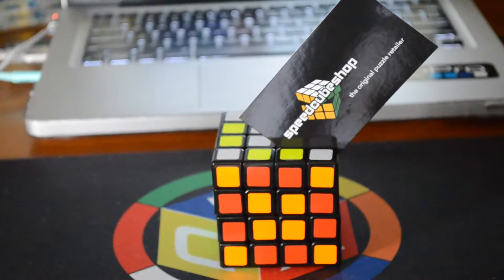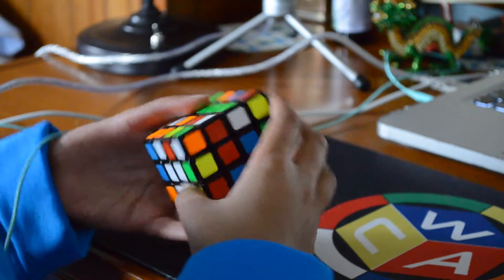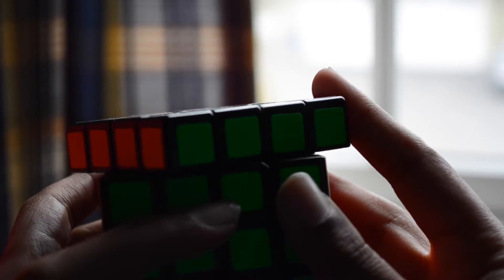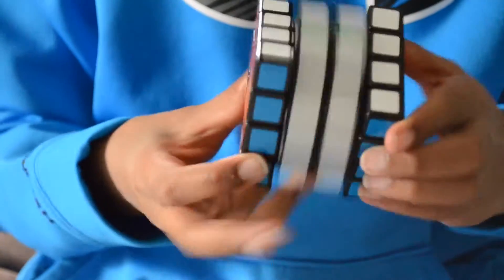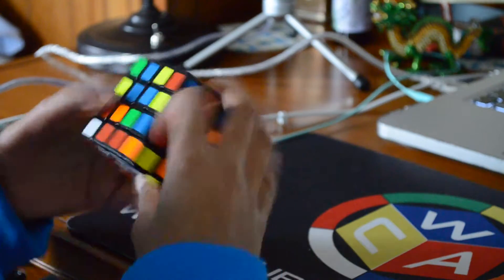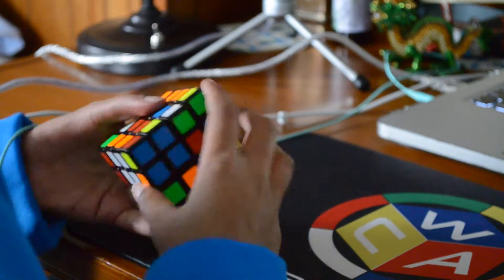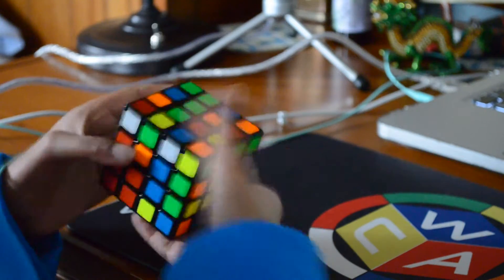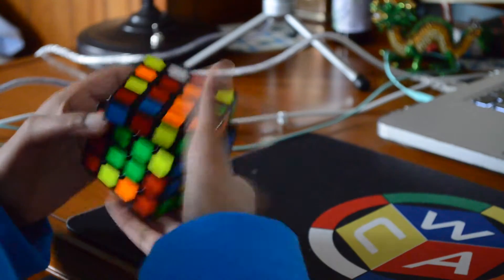YJ GuanSu Review [speedcubeshop.com]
Used Maru and loosened the cube for set up and cube does not pop at all. Also QnA will be out next week it is already scheduled
Music used is Good Times By Tobu